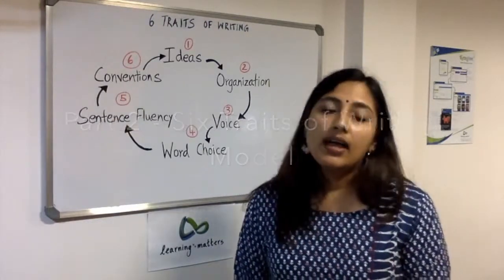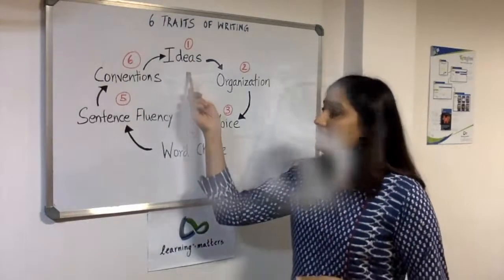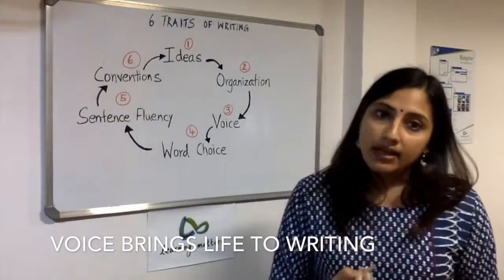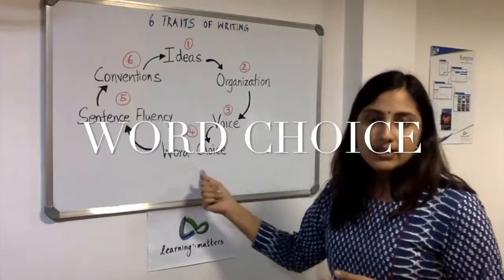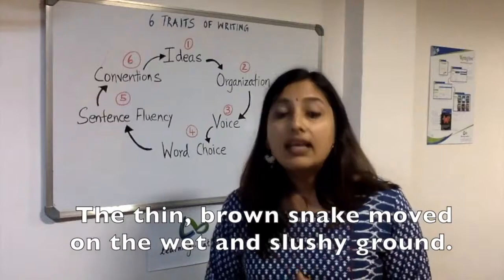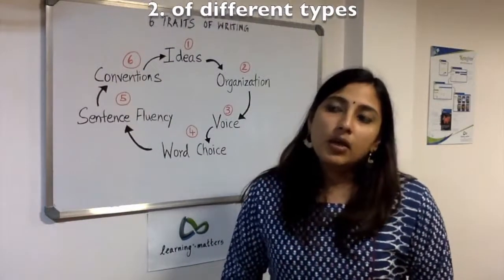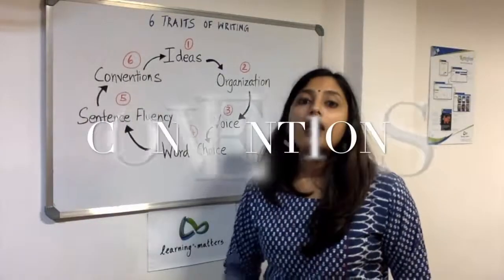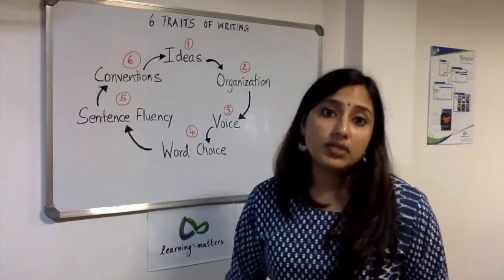Part 2 Six Traits of Writing